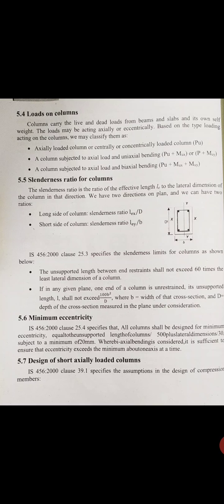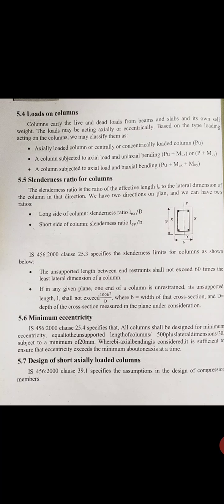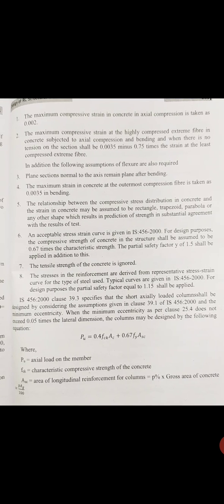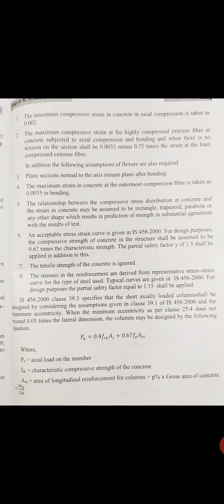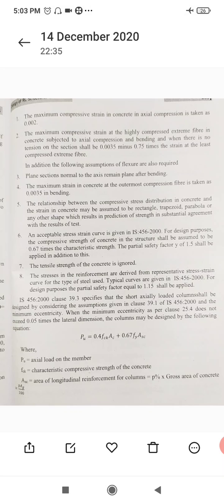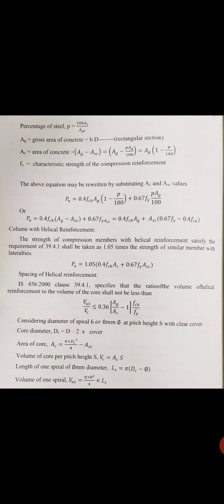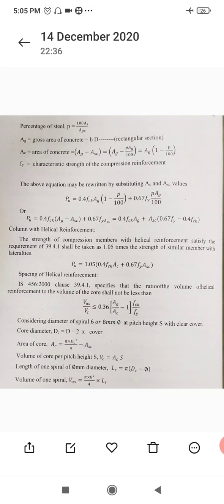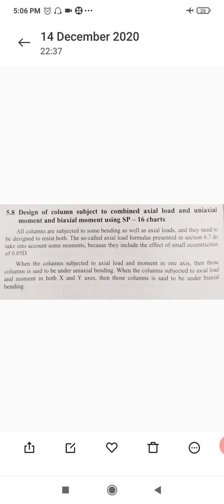18CV56 Loads on Column by Prof. Vaibhav S